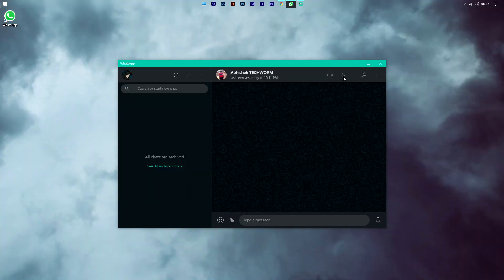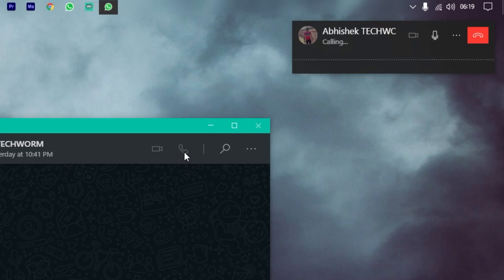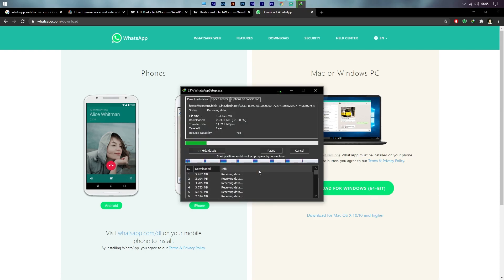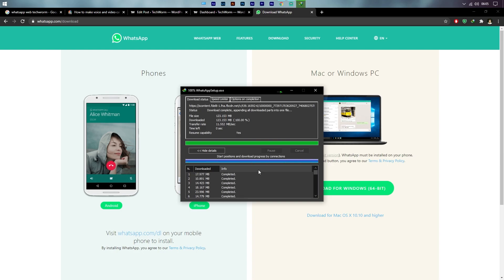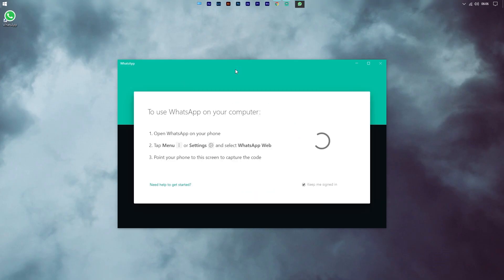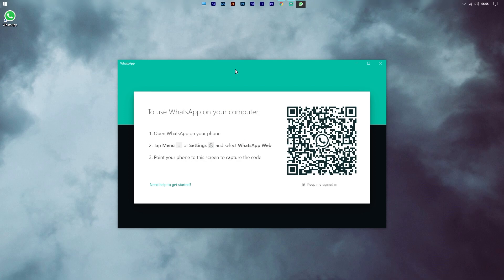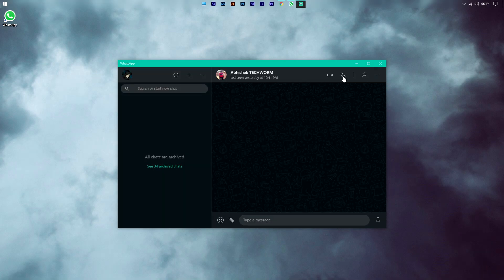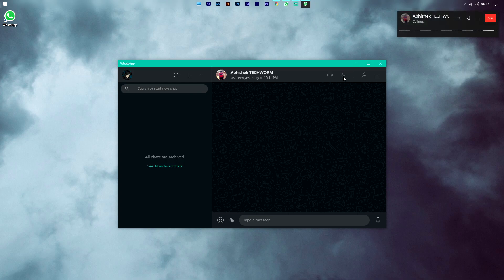How To Make Voice And Video Calls On WhatsApp Web [2022]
An easy to follow tutorial for making voice and video calls on WhatsApp.

To make and receive Video and Voice calls on WhatsApp follow these simple steps.

1. Firstly, download and install the WhatsApp desktop app on your computer/laptop. The app is available for both Windows 10 and macOS 10.13 or above.

2. Next, open the app and log-in by scanning the QR code using WhatsApp on your smartphone.

3. Lastly, select any contact to make a voice or video call and click on the call icon, located on the top right corner of the screen on the desktop app.